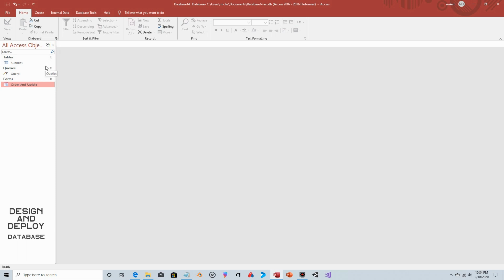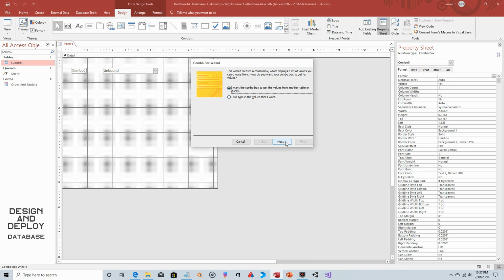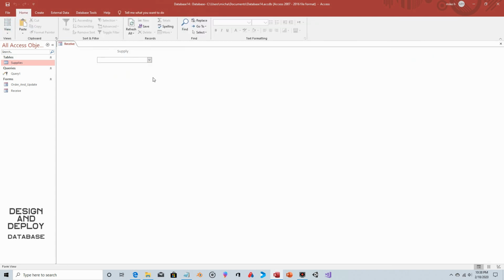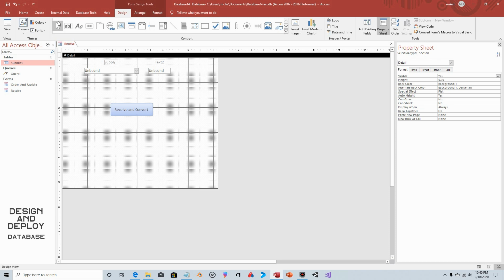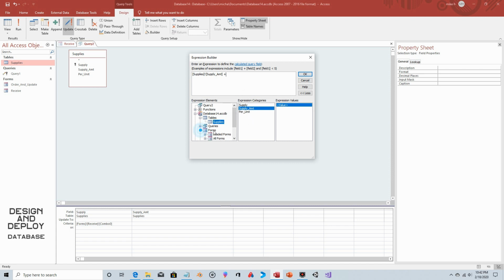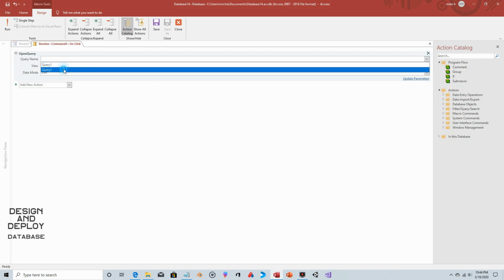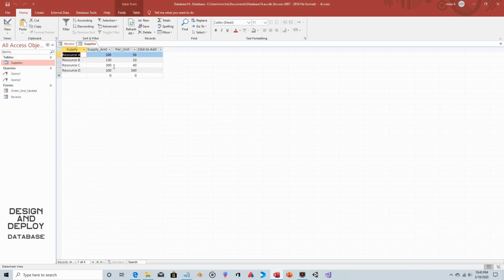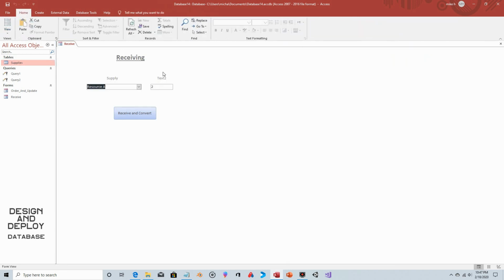Microsoft Access - Manufacturing Database - 02 - Receiving Supplies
We will use an update query to covert a received item into its consumable units and update the on hands count of that item.